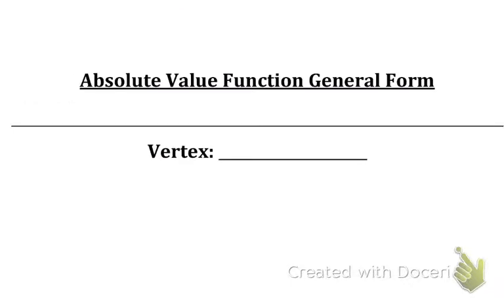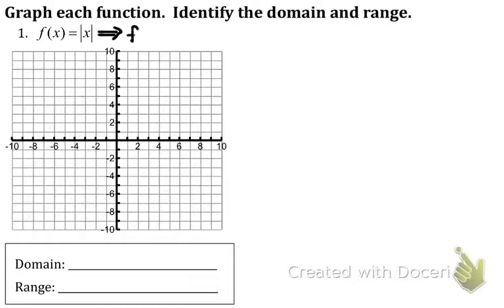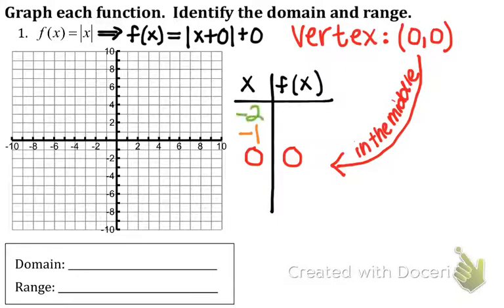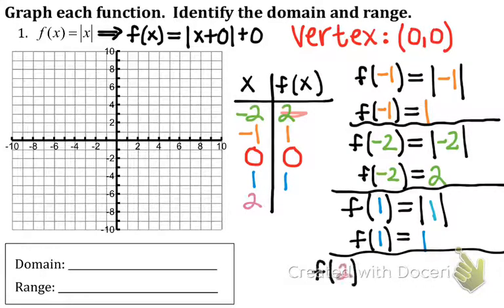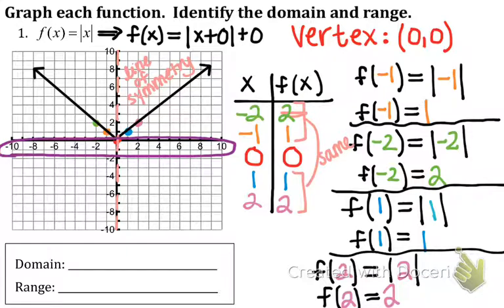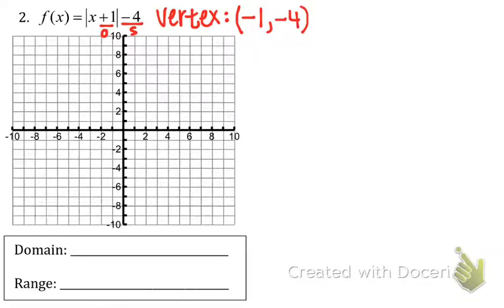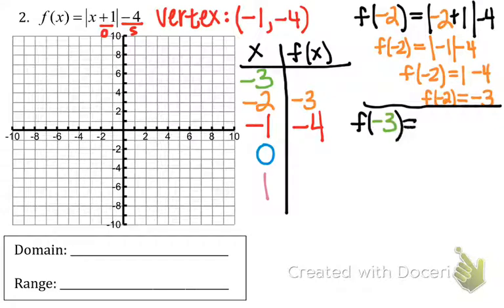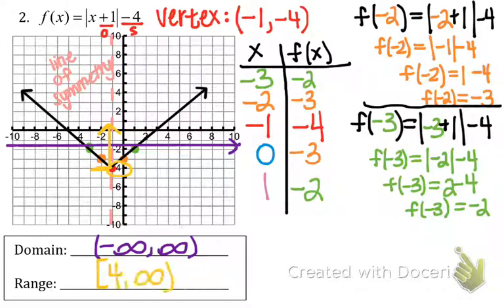AAT - Graph Absolute Value Functions